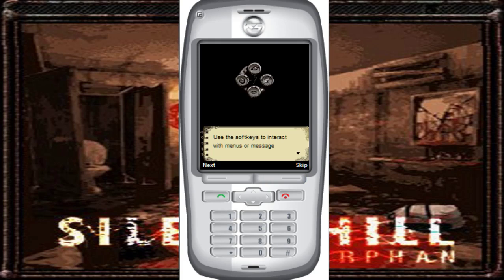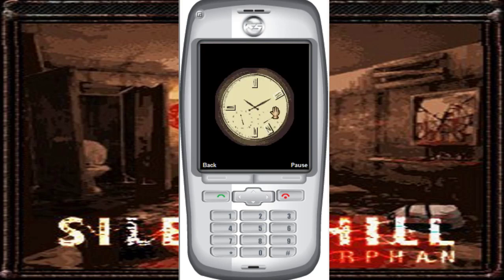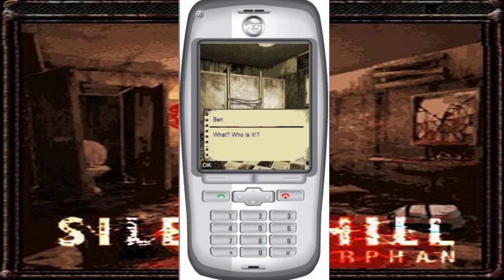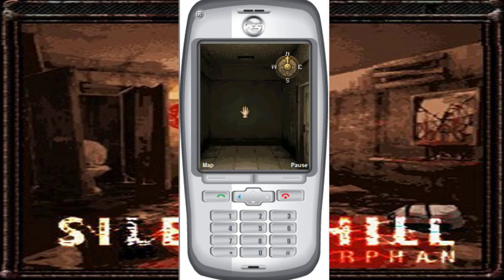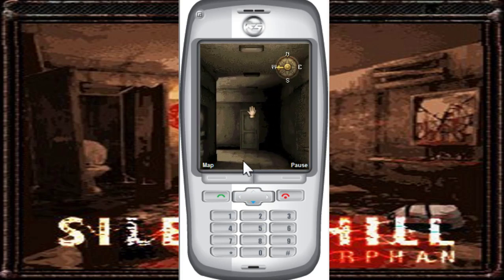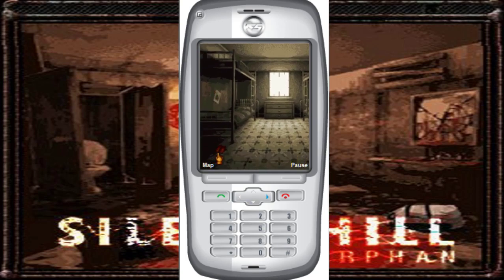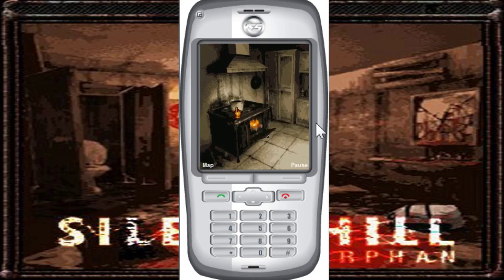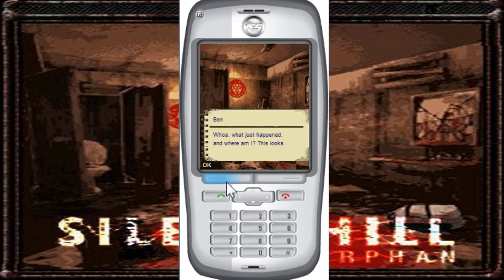IN THE SHOWER? Silent Hill: Orphan (Part 1)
Why would this little boy have been in the shower at the EXACT moment that everyone else in the orphanage got murdered? Sounds suspicious to me. Perhaps he has more to do with this crime than it appears at first glance.